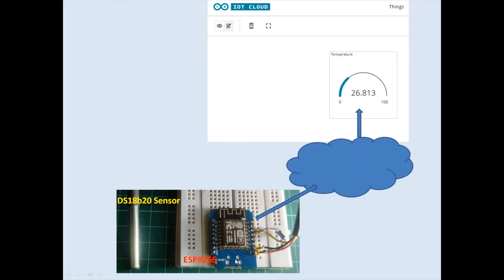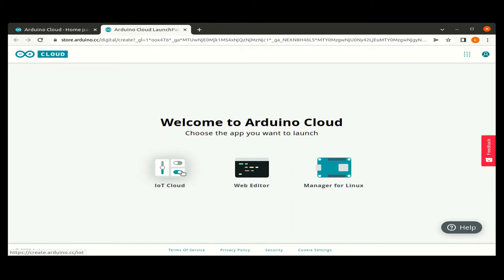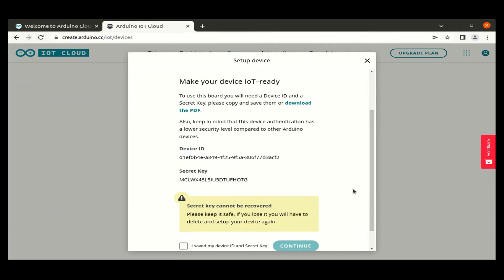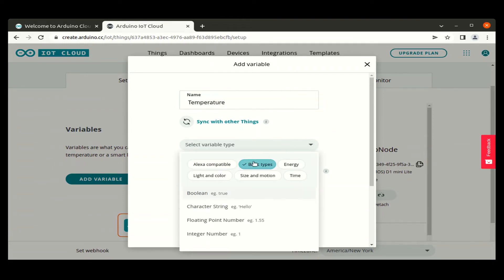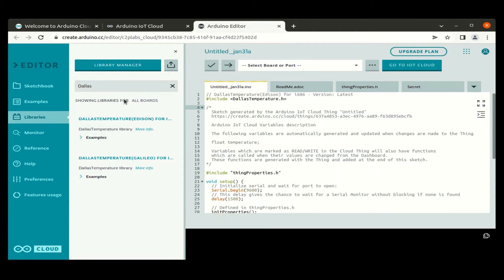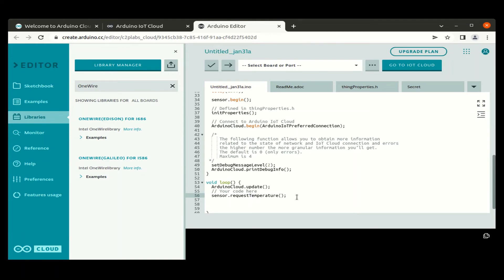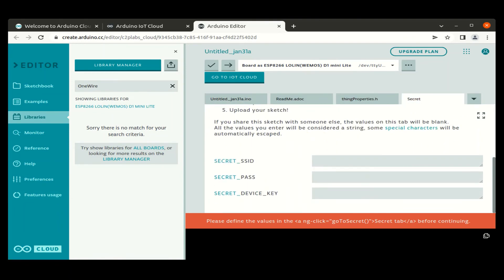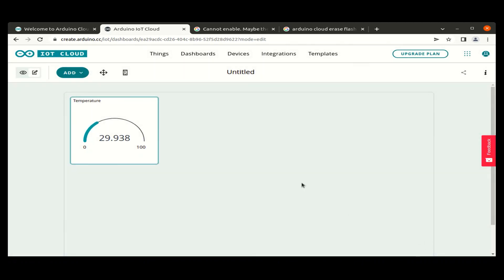Arduino IoT Cloud ESP8266 Tutorial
Arduino Cloud ESP8266
Arduino cloud create dashboard.
Arduino cloud temperature sensor
ESP8266 DS18b20
OneWire temperature sensor with ESP8266
Arduino Internet of Things (IoT) cloud.
ESP8266 Arduino IoT Cloud.
Arduino IoT cloud with NodeMCU.
Arduino IoT cloud Wemos D1 mini.
Arduino cloud with NodeMCU.
Arduino  cloud with Wemos D1 mini.
IoT.